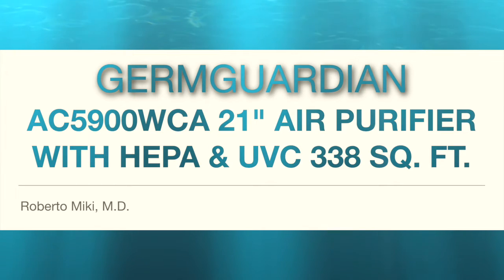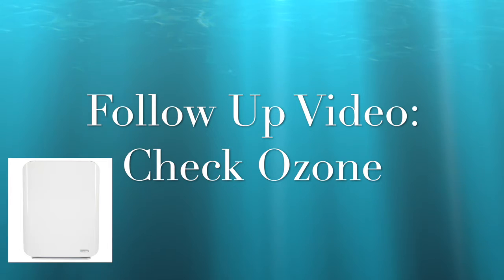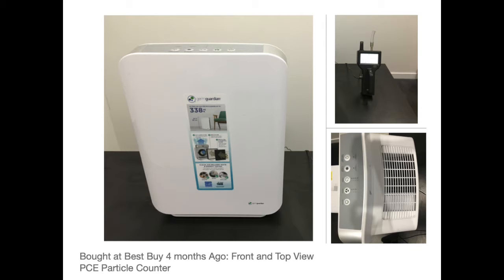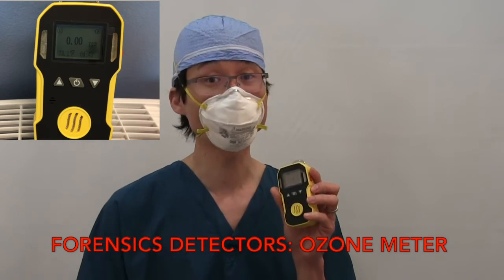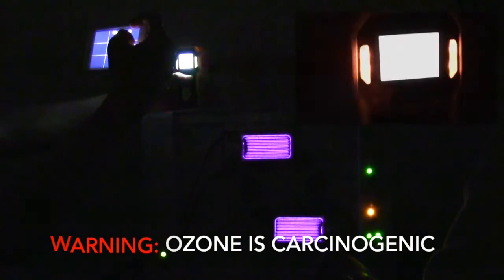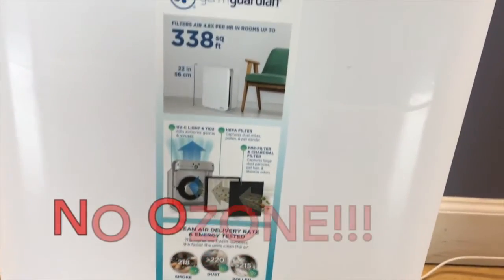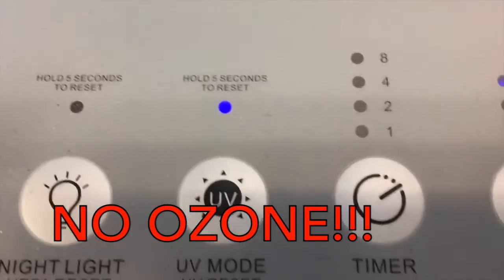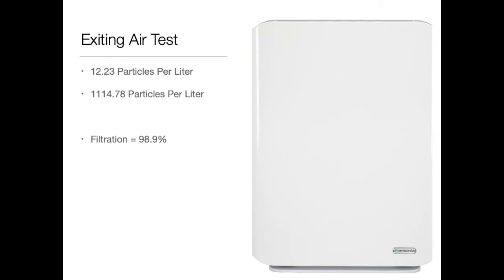Ozone Testing of the GermGuardian AC5900WCA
GermGuardian Ozone Testing
We checked whether the UVC light produces ozone.

This video is about Germ Guardian AC5900WCA 21" Air Purifier with HEPA & UVC 338 sq. ft. We test this air purifier to see if it lives up to its advertising and labeling. We use a NIST certified particle counter and test the air purifier. We ran three different tests. We tested the efficiency of filtration in three different ways. We measured how clean the air was coming out of the air purifier directly. The second test was checking the air quality after 1 hour of running using ambient particles. The third test was using an extreme number of particles after burning incense.

This is the website from company.

This is a link to another air purifier we tested. PureZone 3 in 1 True HEPA Air Purifier.

This is a link to the ozone meter.